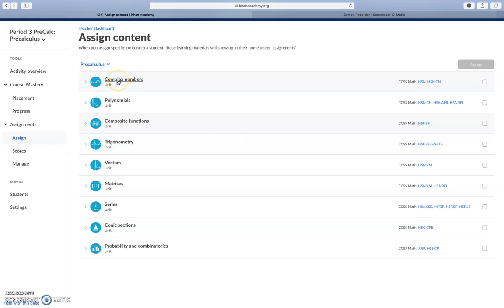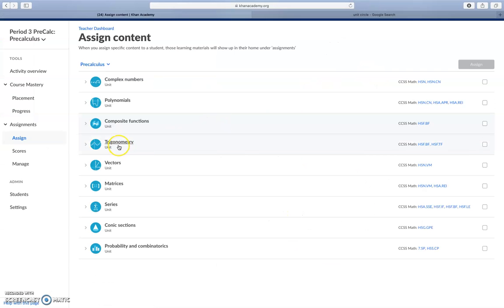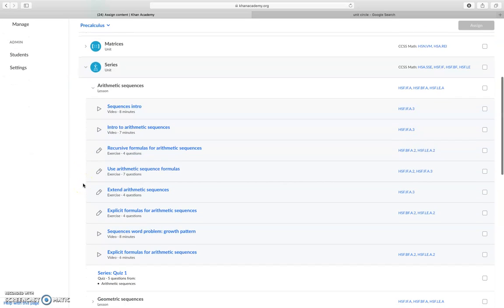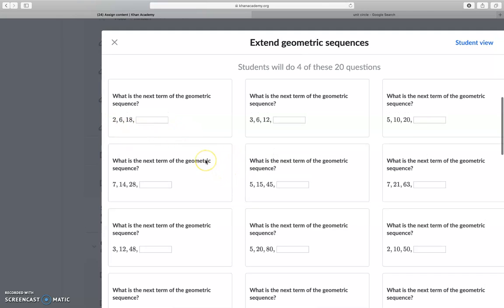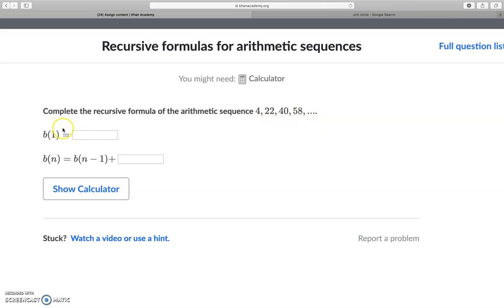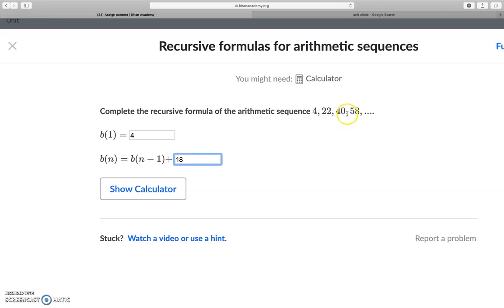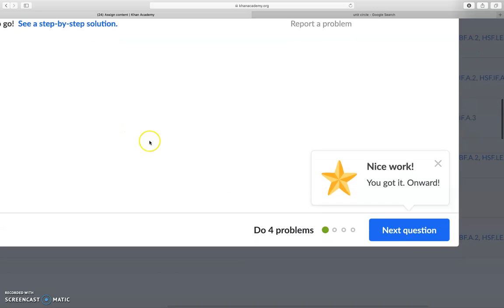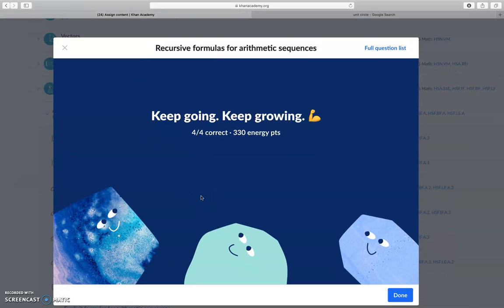Recursive Formulas for Arithmetic Sequences (Tutorial)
Khan Academy tutorial for Recursive Formulas for Arithmetic Sequences in Precalculus.